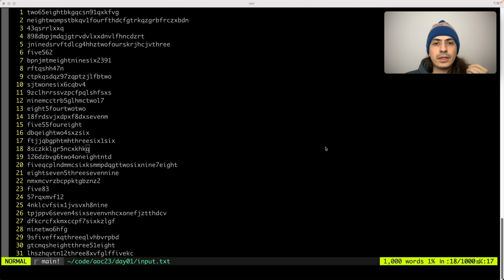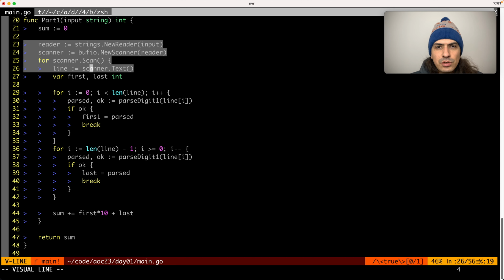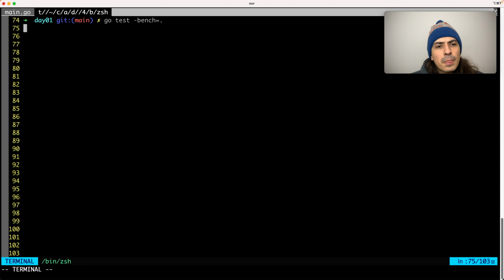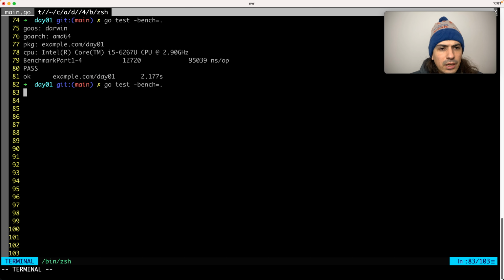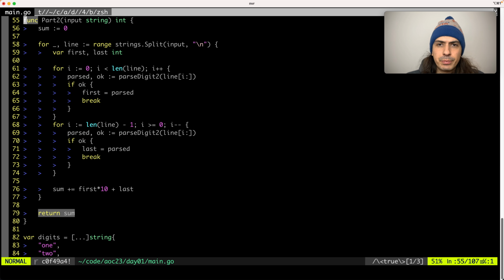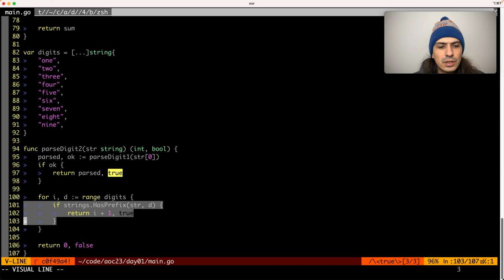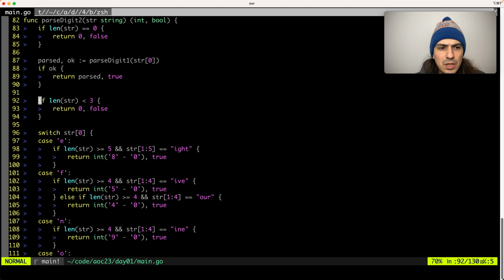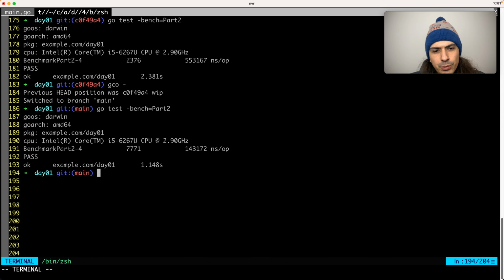Advent of Code 2023 in Go - Day 01